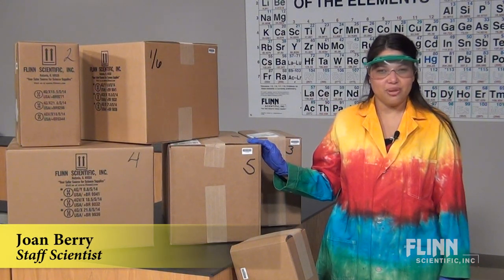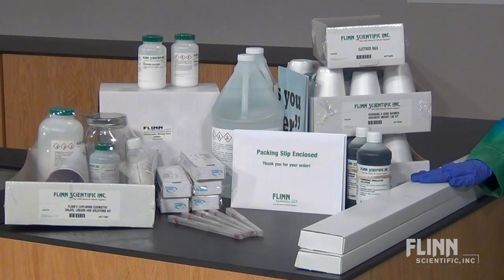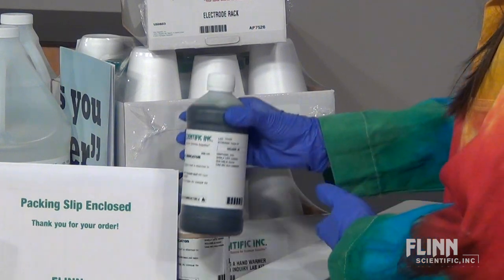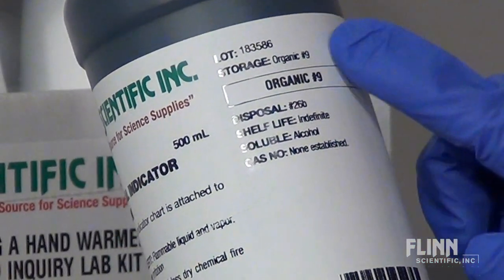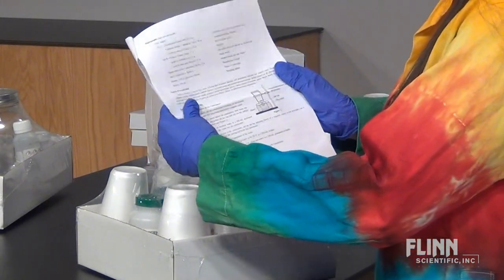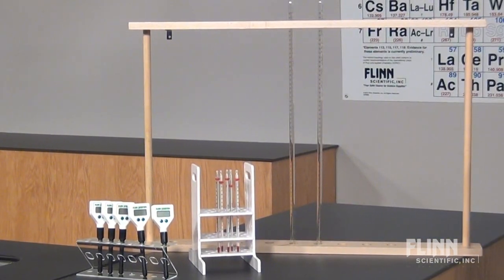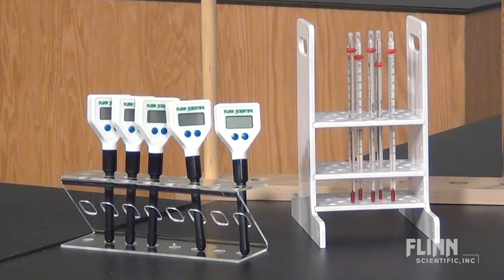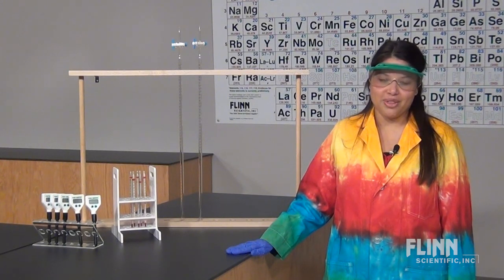Unpacking Your Chemistry Order from Flinn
Whether you order chemistry supplies just once a year, or throughout the year as needed, these unpacking tips can help keep your supplies safely organized.